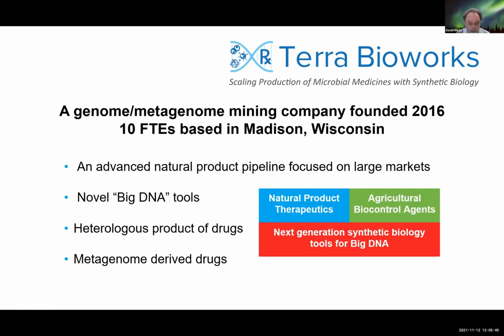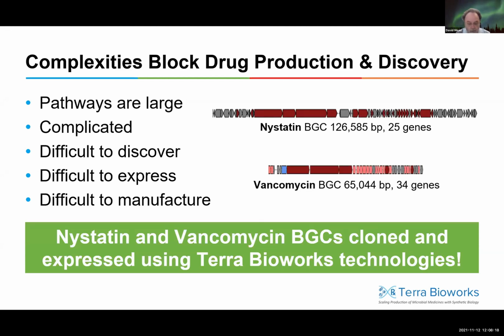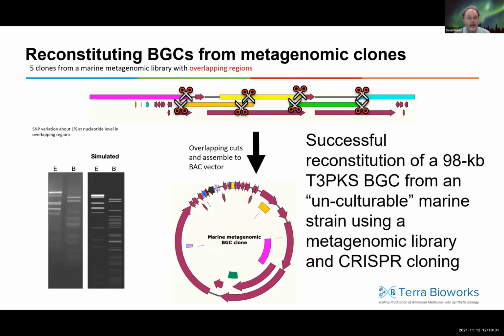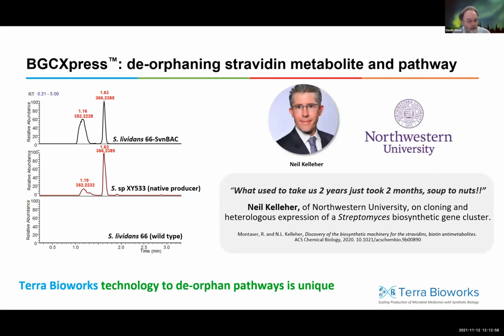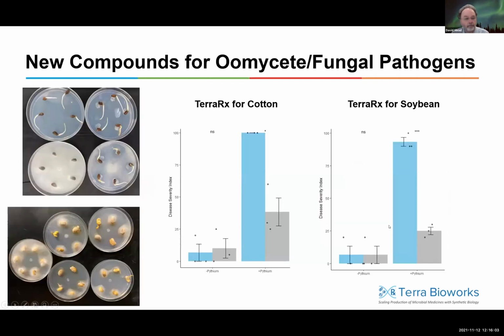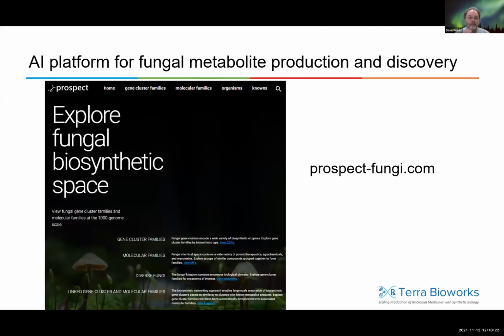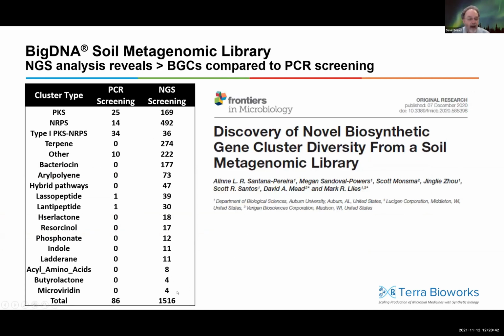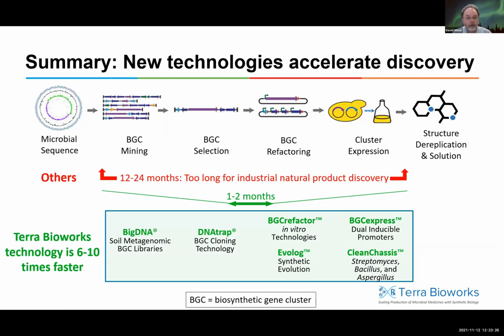David Mead II United Conference of Drug Development and Industrial Pharmacy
David Mead II CEO And Cofounder at Varigen Biosciences. Madison, Wisconsin, United States